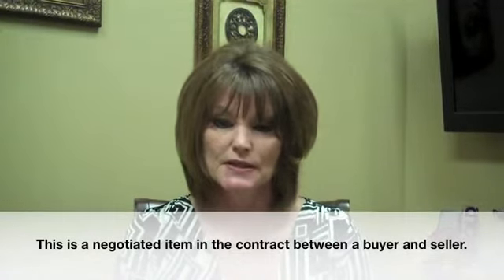What's a Residential Service Contract?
Tina Steen covers what it is, what the benefits are, and how to get it.